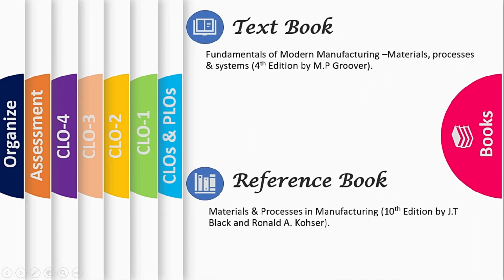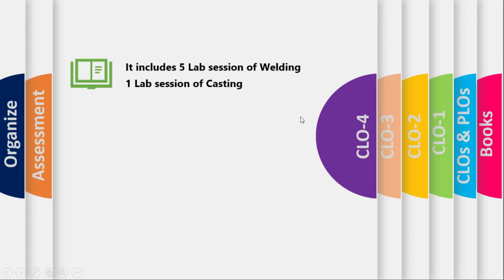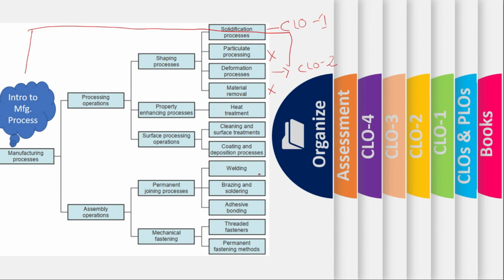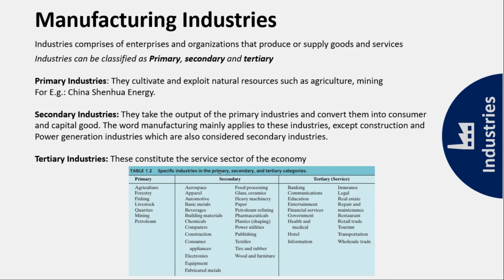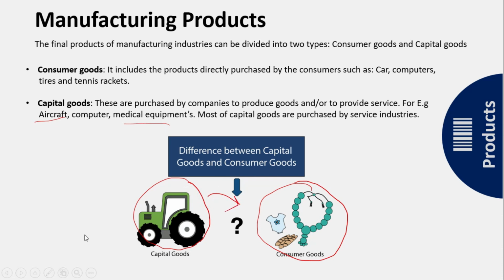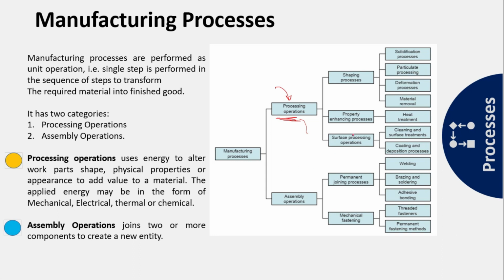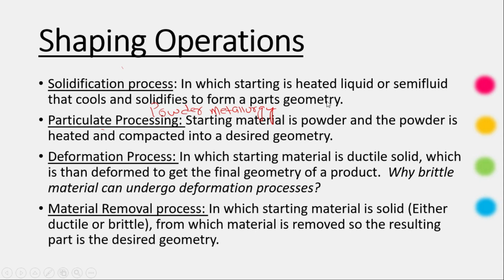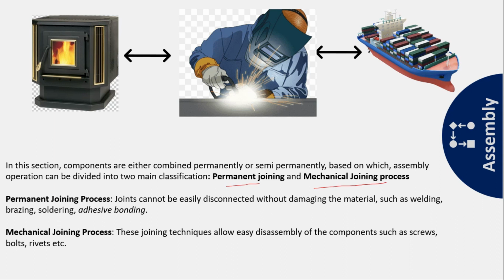Week-1, Lecture-1. An Introduction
Book: Fundamentals of Modern Manufacturing By M.P Groover 4th Ed.